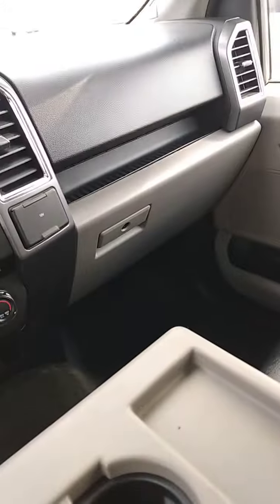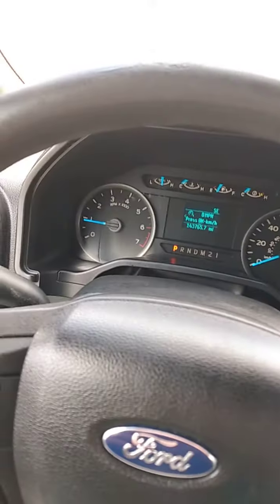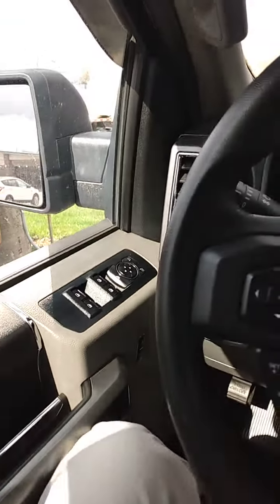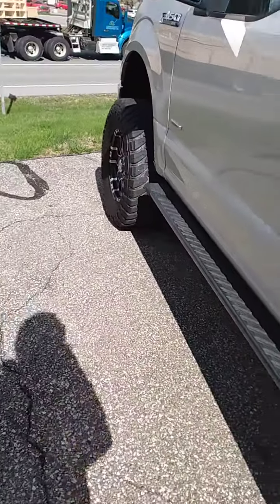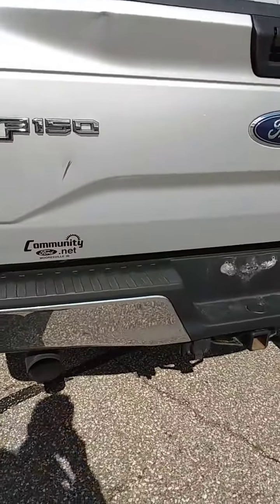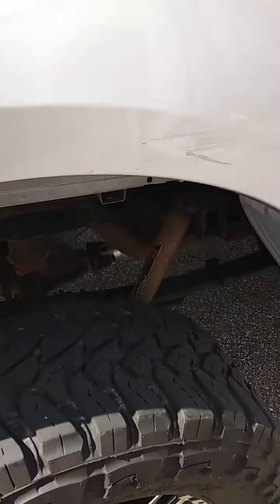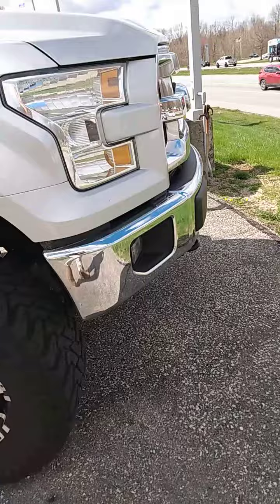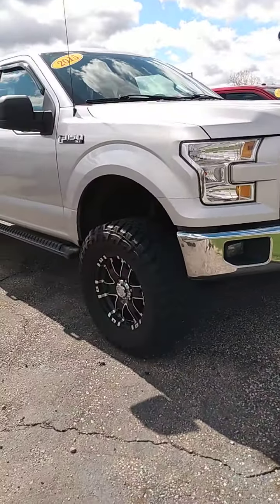2015 F150 Community Ford Darrin